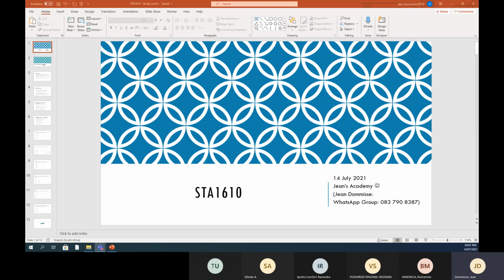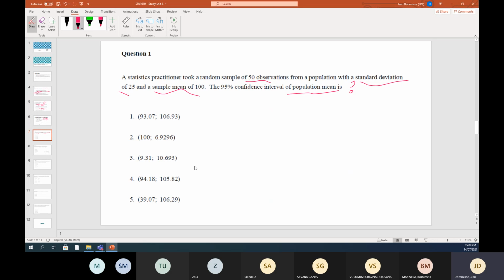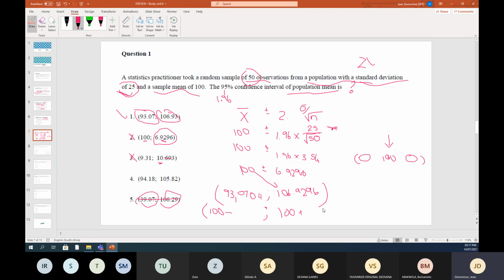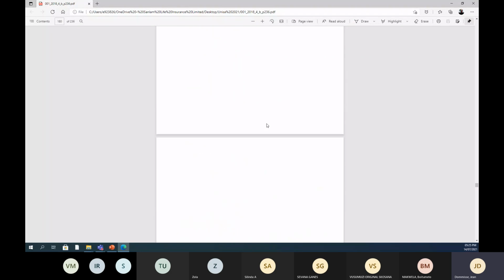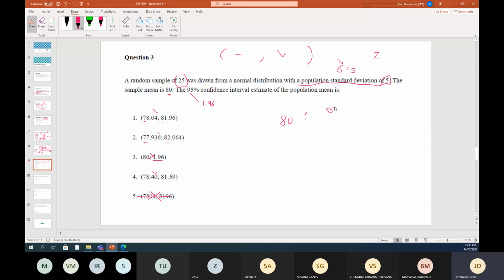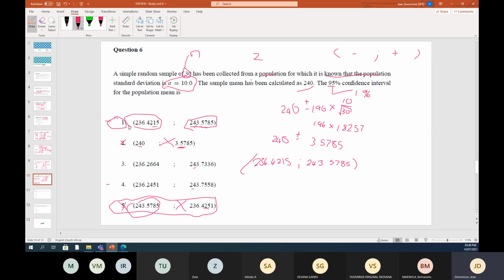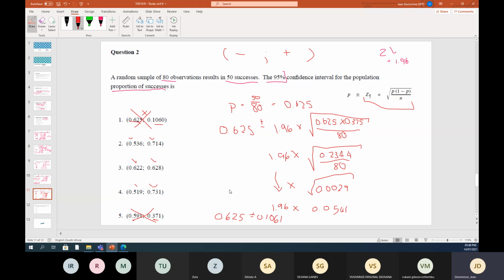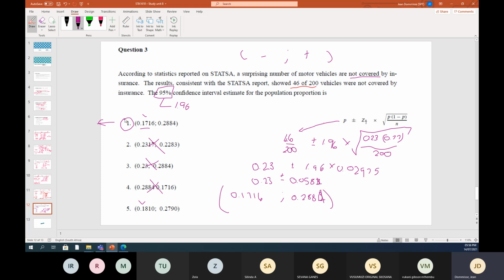STA1610 Study unit 8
Study unit 8 of STA1610 on Confidence Levels